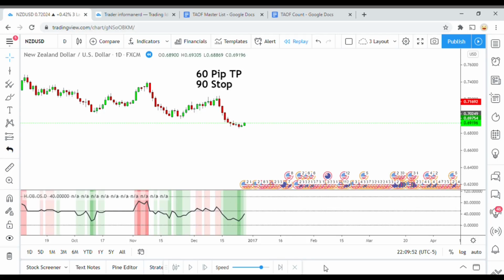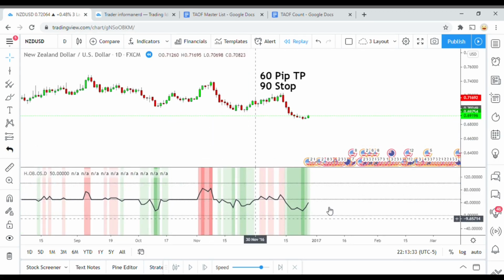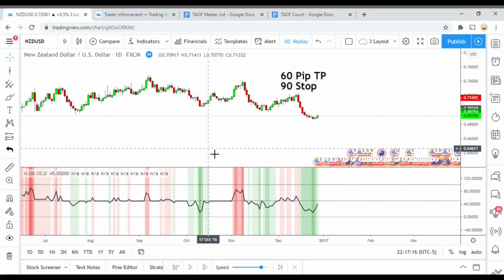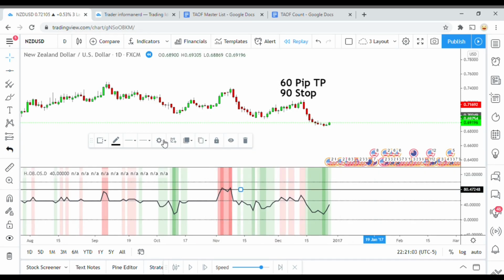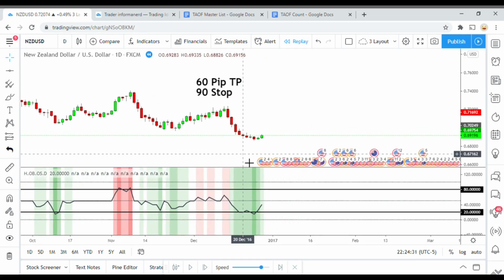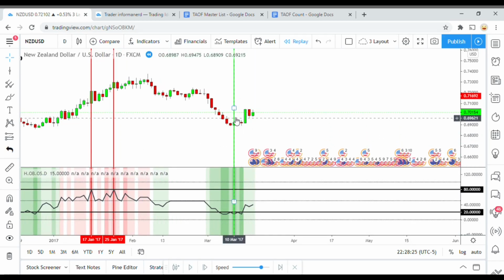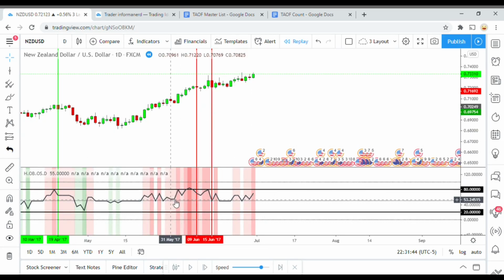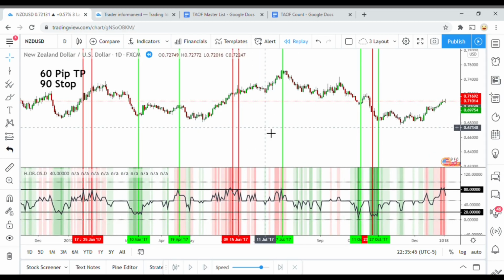Hybrid OB OS Indicator Testing | Forex Trading Education